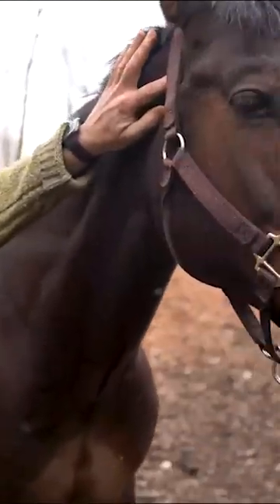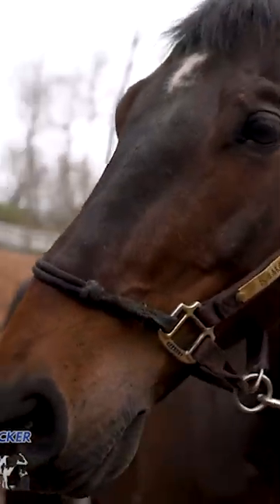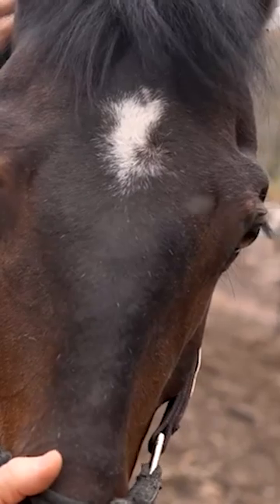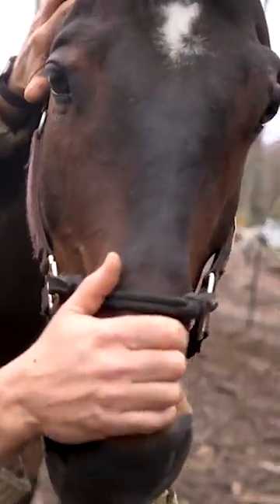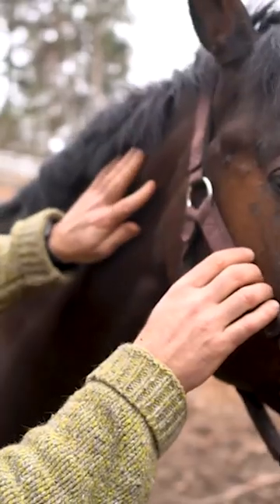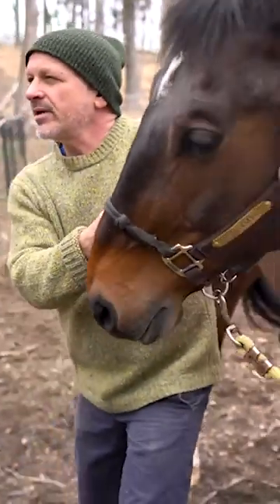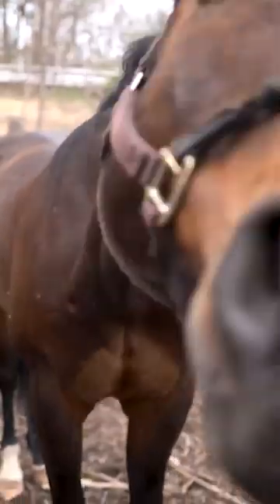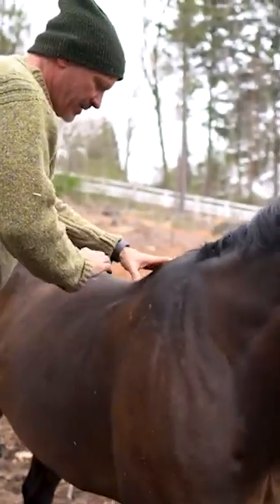HORSE ATLAS ADJUSTMENT 🐴 Animal Chiropractor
SAMMY was seen at my last trip to Rising Star Horse Rescue, such a sweet horse to work with!